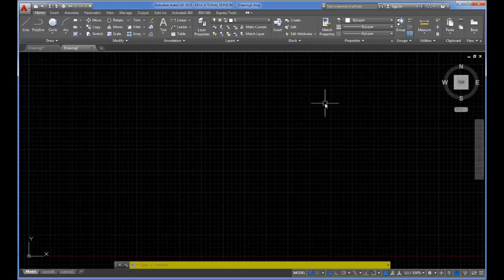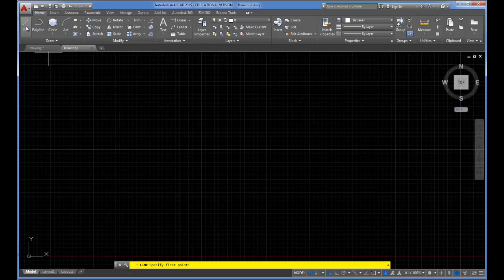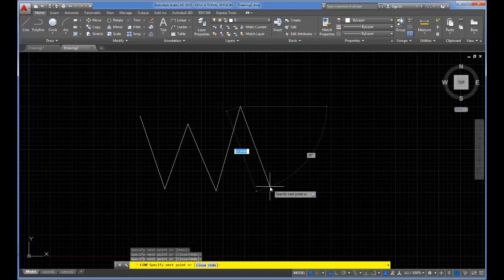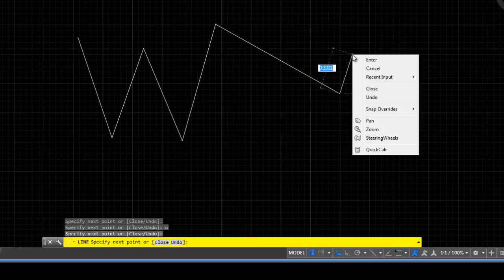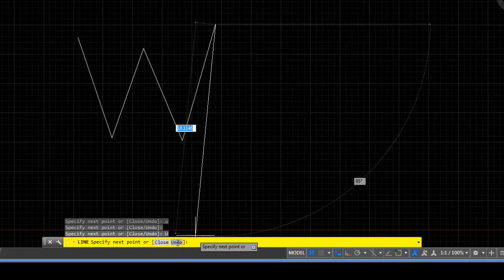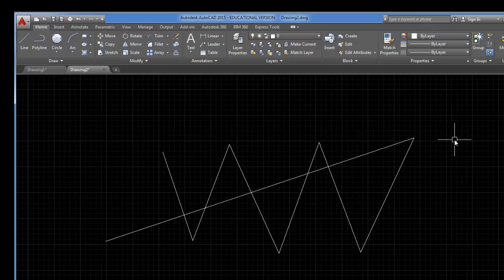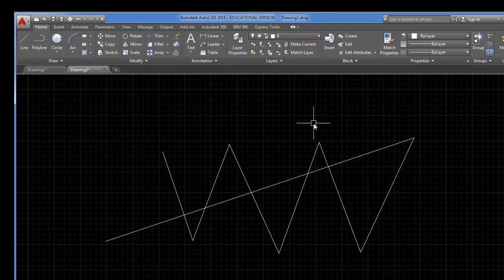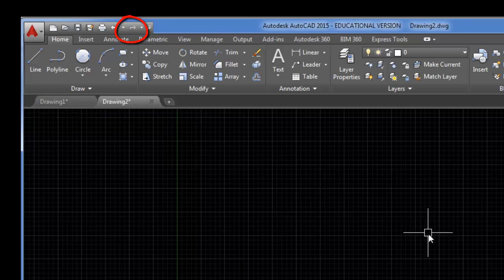Undo and Redo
Tips and tricks on using the Undo and Redo commands in AutoCAD.